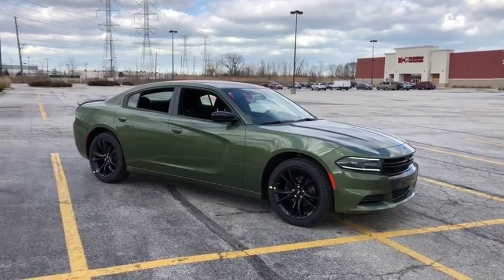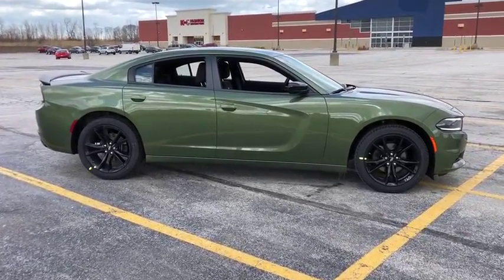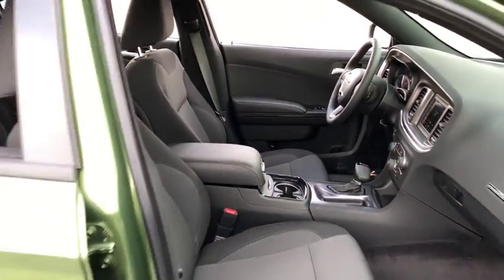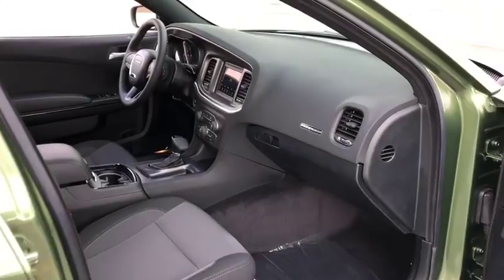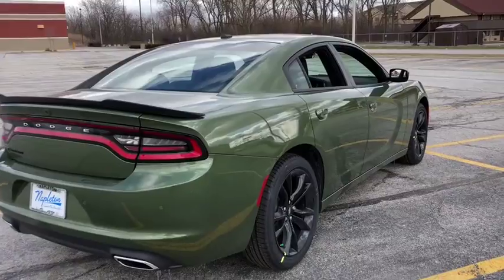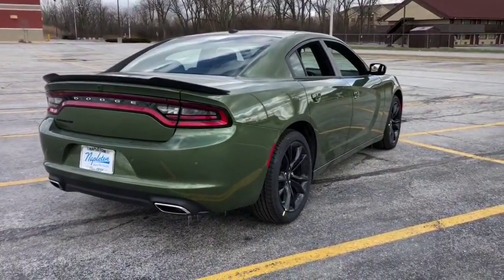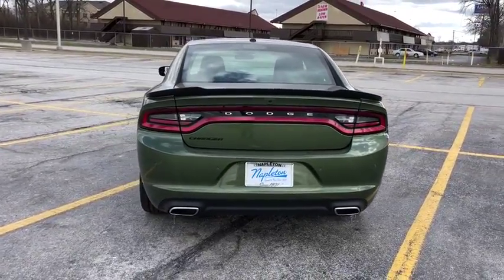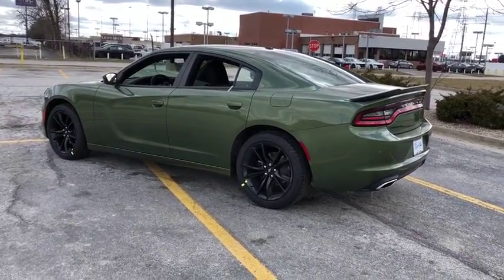2018 Dodge Charger Lansing, Matteson, Chicagoland, Northwest Indiana, Tinley Park, IL D180597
Green N 2018 Dodge Charger available in Lansing, Illinois at Napleton River Oaks Chrysler Jeep Dodge Ram. Servicing the Matteson, Chicagoland, Northwest Indiana, Tinley Park, IL area.

2018 Dodge Charger SXT RWD Green 3.6L V6 24V VVT Black Cloth.br8-Speed Automaticbr$3,809 off MSRP! 30/19 Highway/City MPG 19/30mpgbrbrNapleton's River Oaks Chrysler Jeep Ram Dodge conveniently located off 80-94 Torrence Ave North Exit. 17225 Torrence Ave Lansing, Ill 60438. Price excludes tax, title, license, doc fee and dealer installed accessories. Price includes: $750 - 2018 Retail Bonus Cash MWCJA1. Exp. 04/02/2018, $1,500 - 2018 Retail Consumer Cash **CJ1 (GL-MW-NE). Exp. 04/02/2018, $1,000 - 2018 Chrysler Capital 2018 Bonus Cash MWCJ5. Exp. 04/02/2018